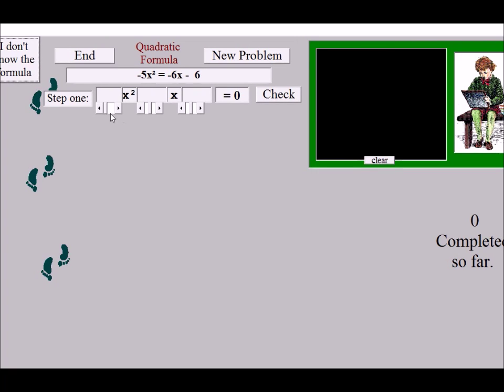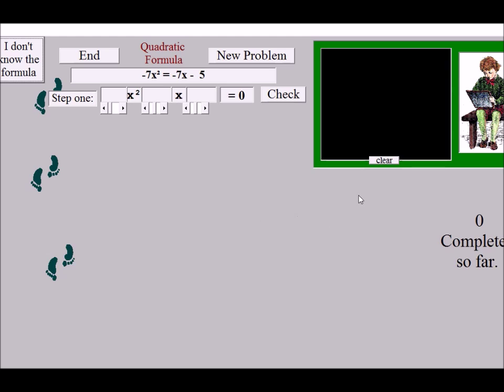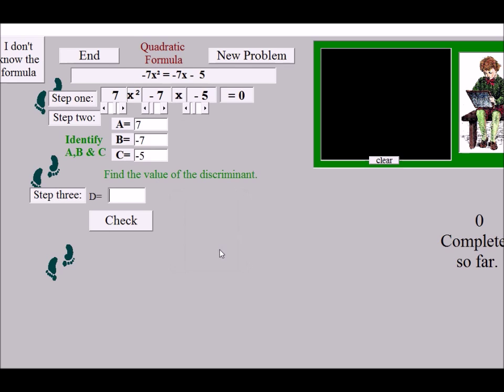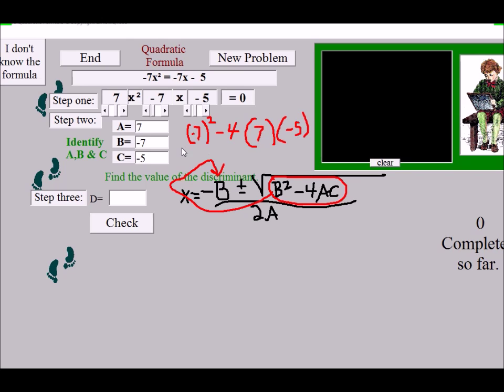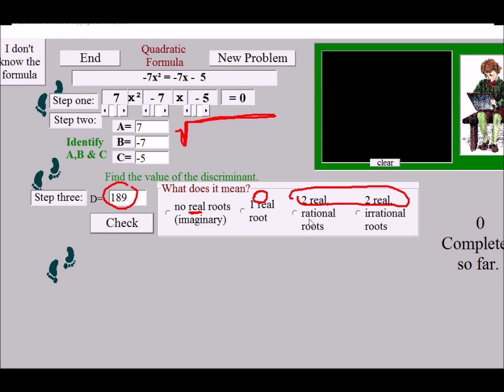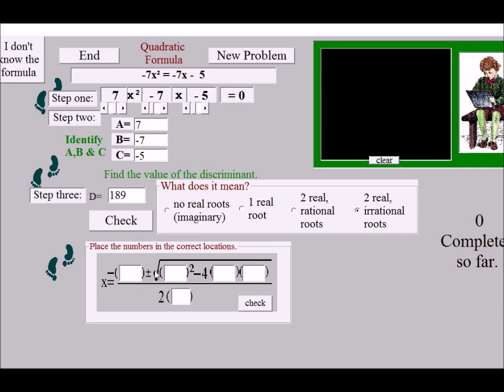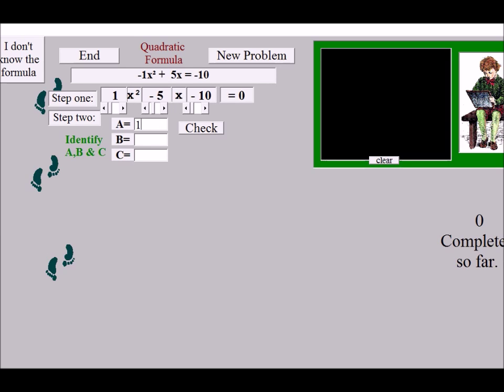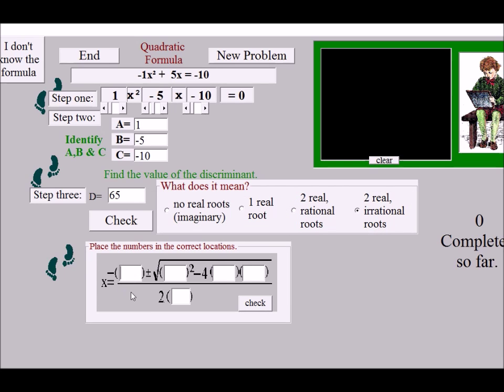Quadratic Formula and Discriminant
The Quadratic Formula with reference to the Discriminant